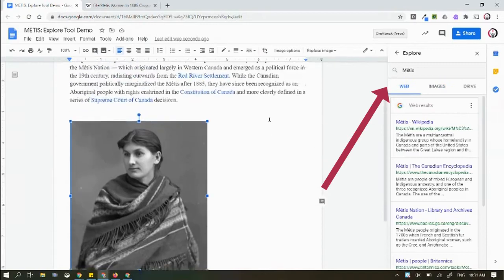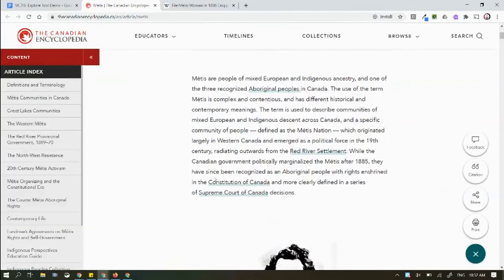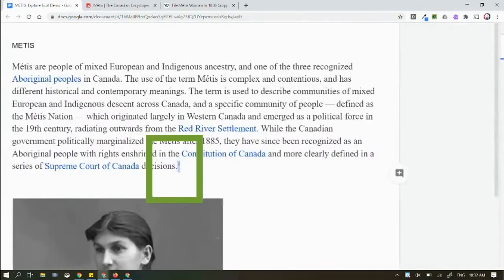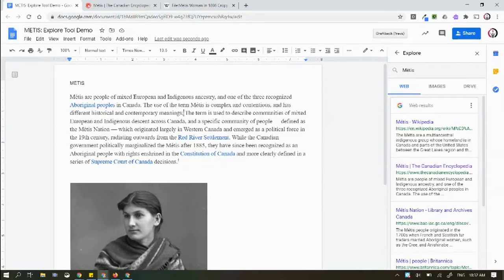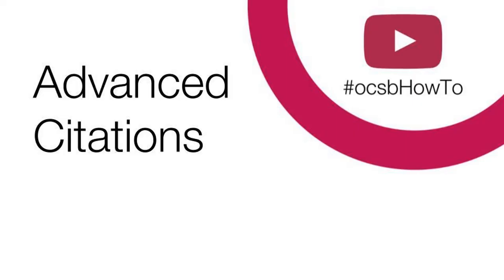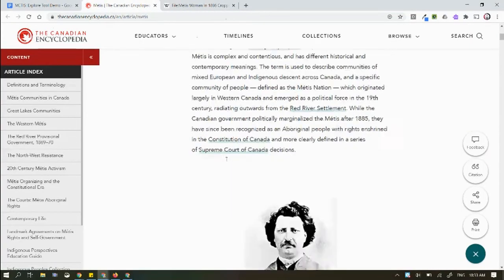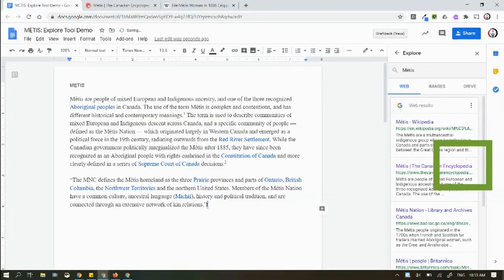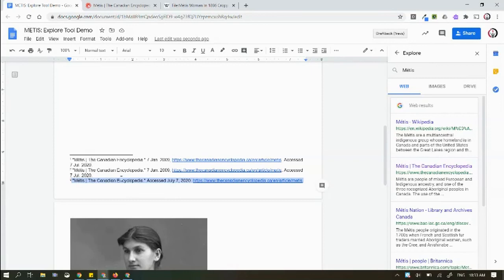ocsbHowTo Use Explore for Quick Citations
What's better than no citations? Easy Citations!

Advanced Using MLA/APA/Chicago: 1:23